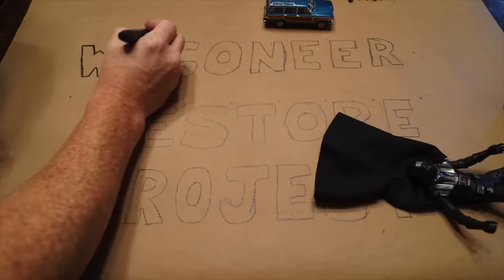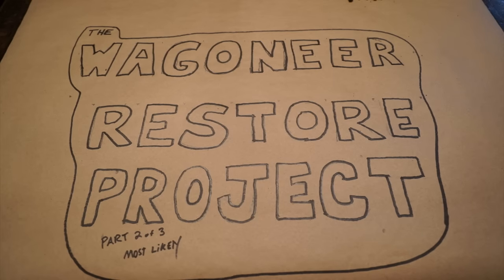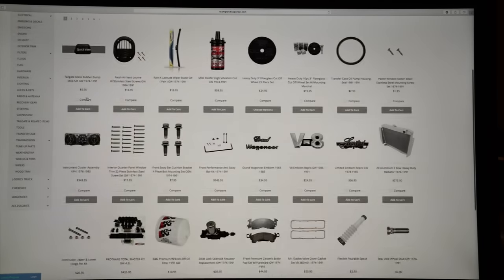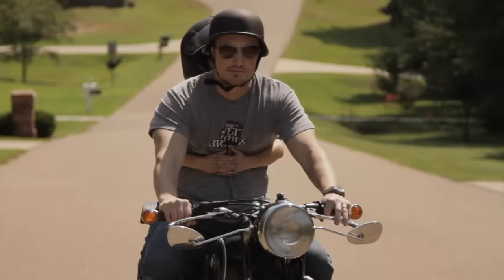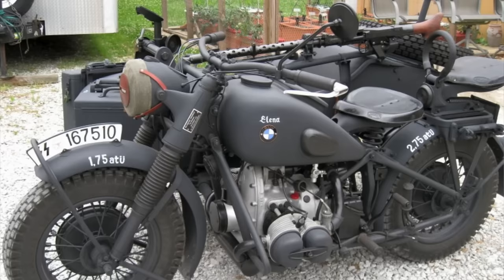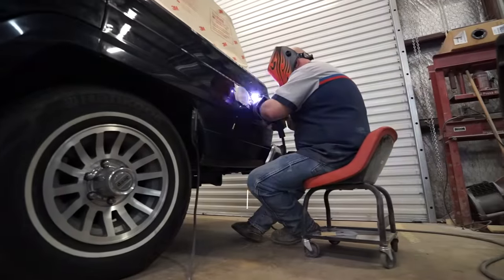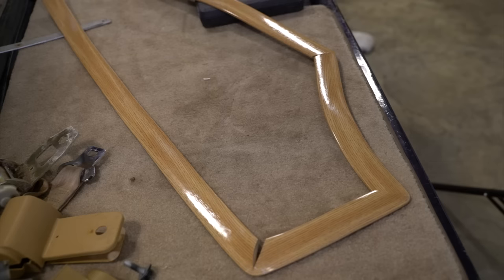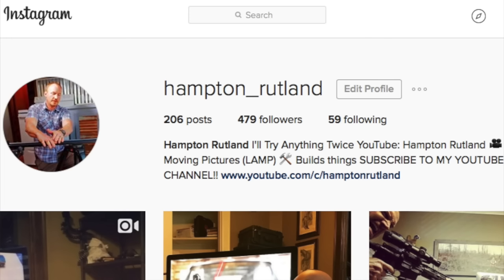Restoring The Jeep Grand Wagoneer - Part Two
The Exterior Is Complete.

The studio we used was my good friend Dave Lowery’s he helped polish up the jingle at: